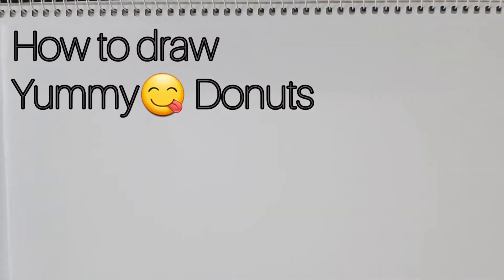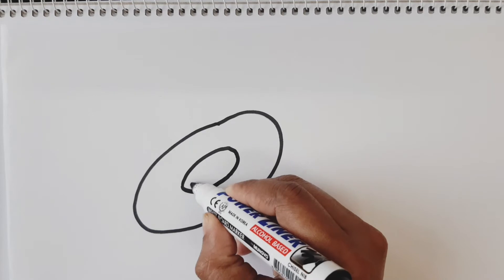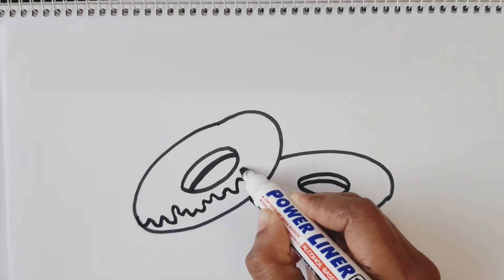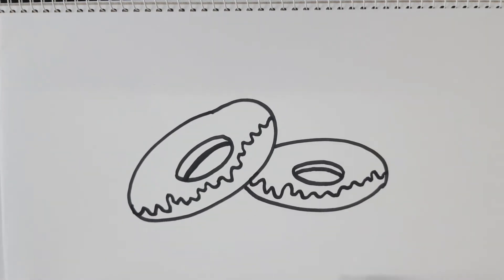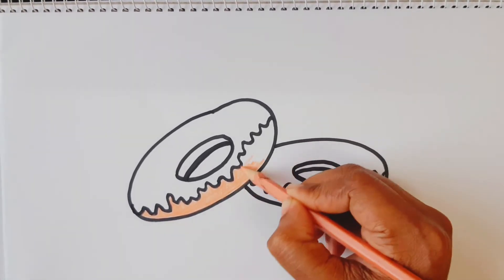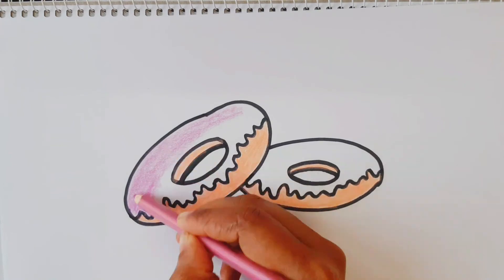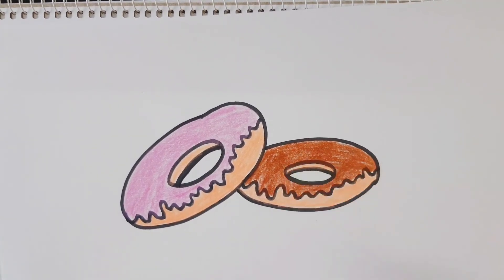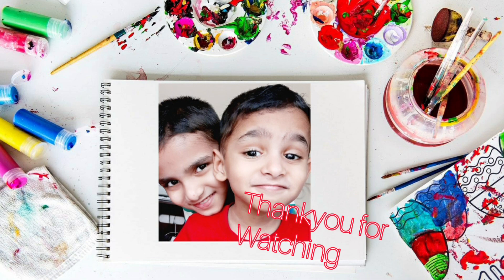How to draw Yummy Donuts.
Hello Kids.. !

Lets draw yummy donuts.

Gyan World.